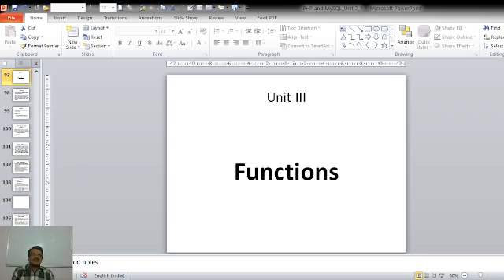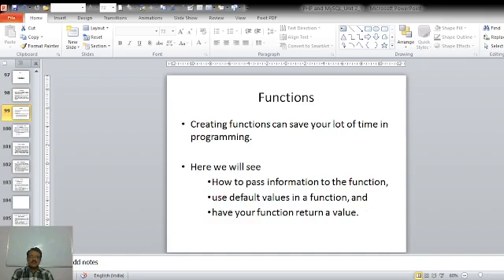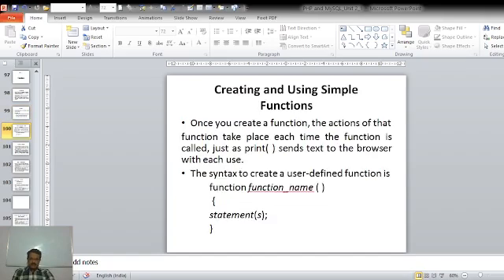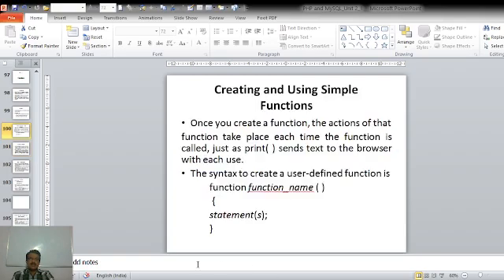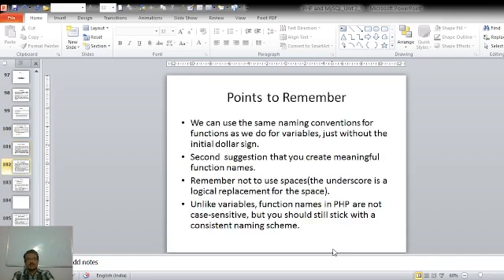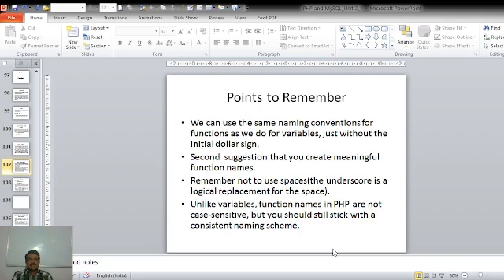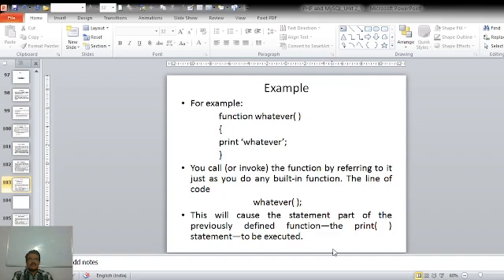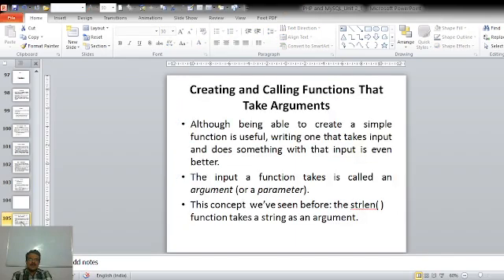BCCA Sem 4 - PHP & MySQL - Lecture 7